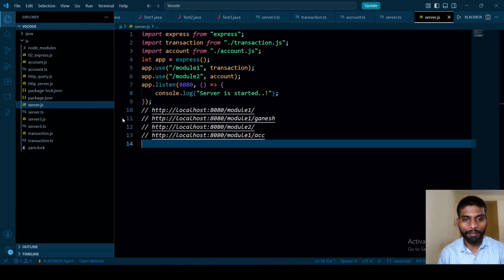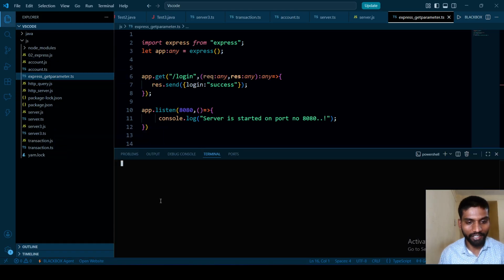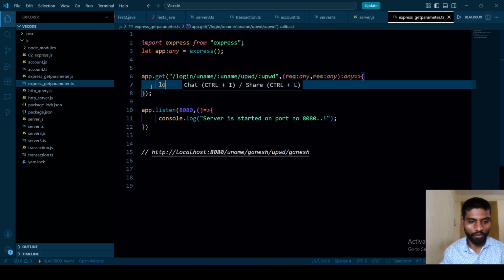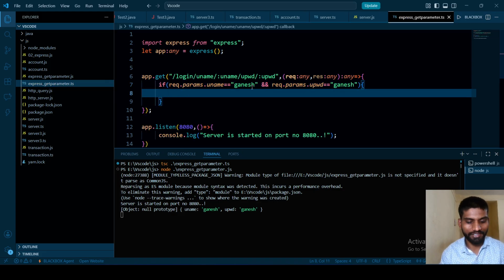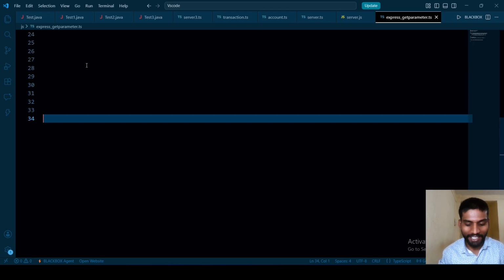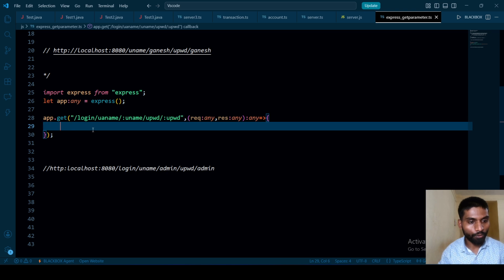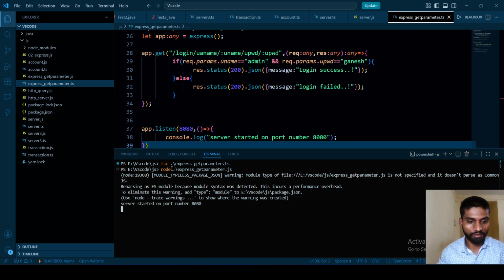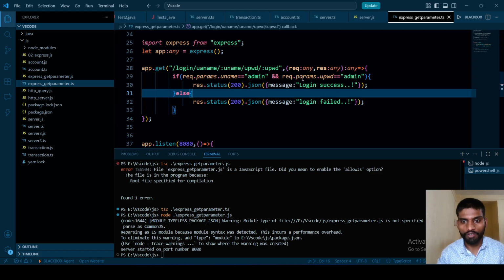Node.js Tutorial #5 | Read GET Parameters in Express.js with TypeScript | Query Params Explained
In this lecture, you'll learn how to read GET parameters (Query Parameters) in Express.js using TypeScript. We will understand how to pass data through the URL and access it using the req.query object with practical examples.

✅ How to send data through URL
✅ Reading GET parameters in Express.js
✅ Using TypeScript with Express
✅ Practical Examples